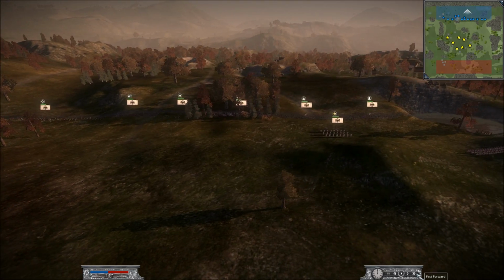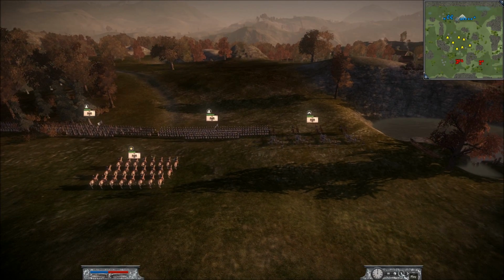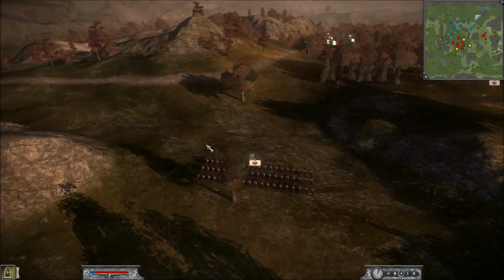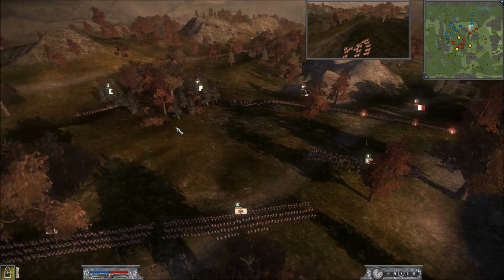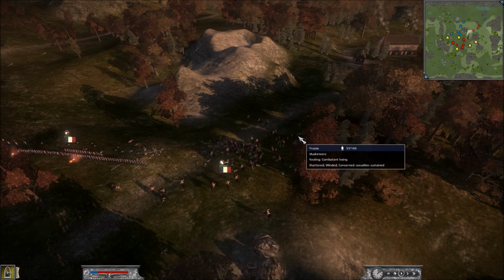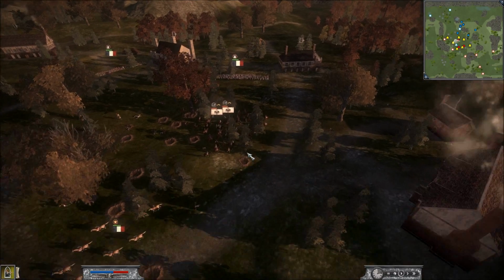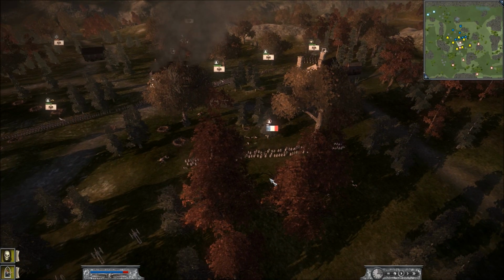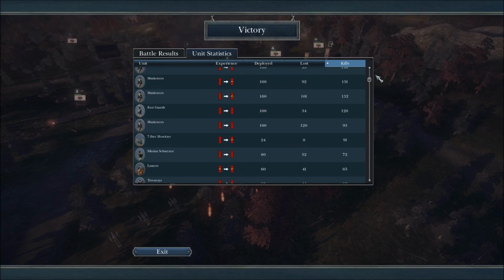Napoleon Total War - Online Battle #3 Prussia Vs France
I command the Prussians
My opponent, Dean, commands the French
I'm a bit ill, so sorry for sounding a bit nasal/hoarse